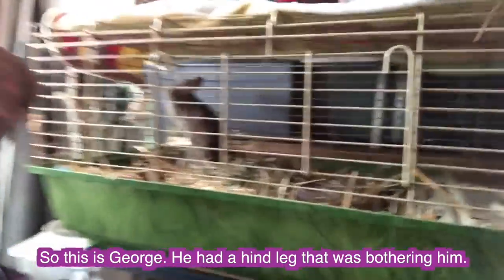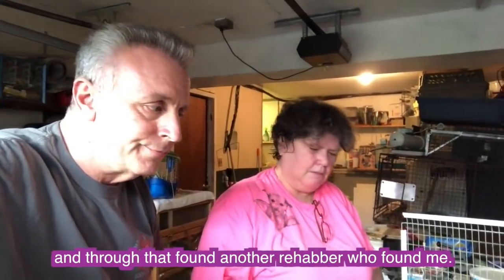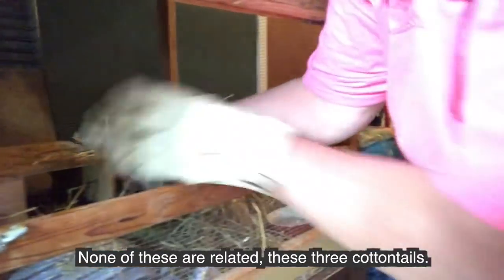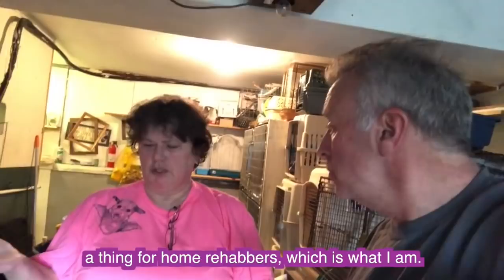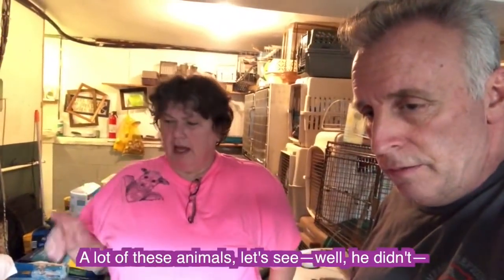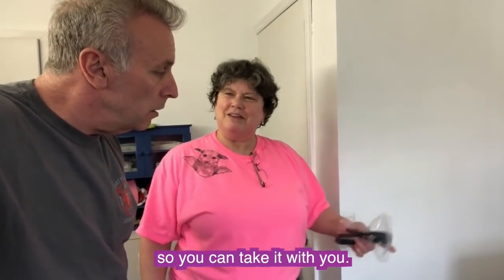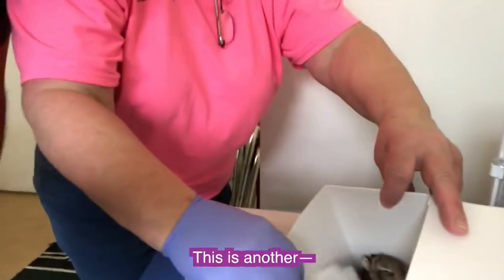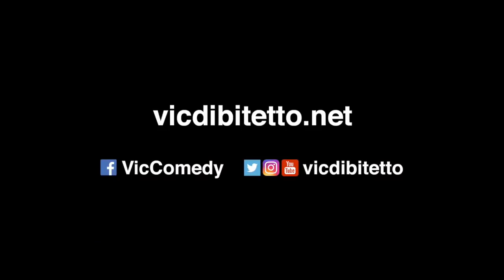My Neighbor Karen: Cottontails | VicDiBitetto.net